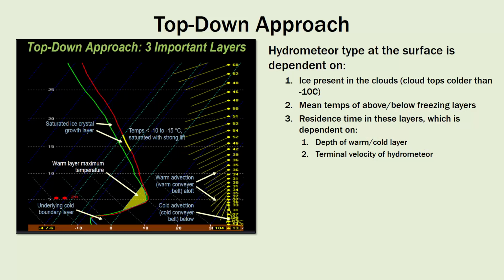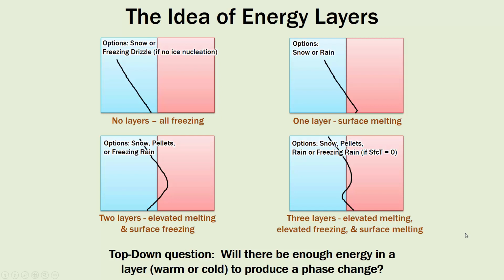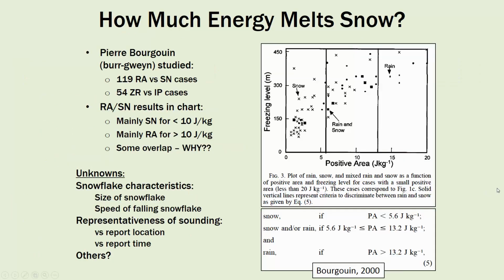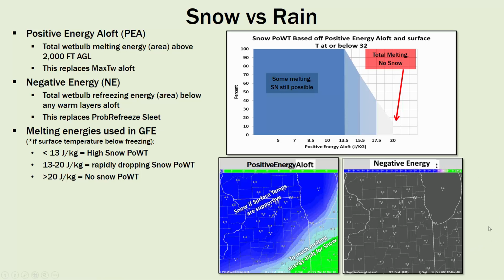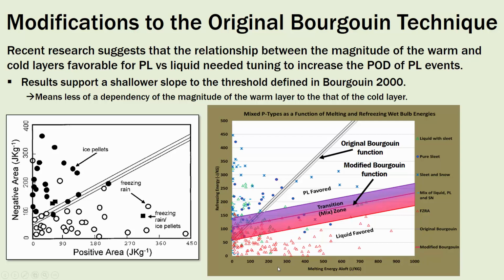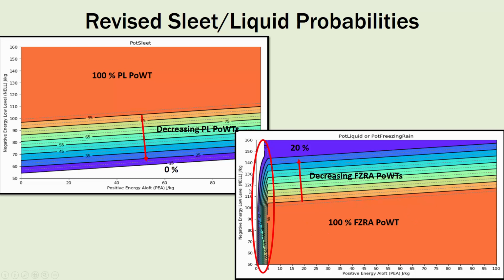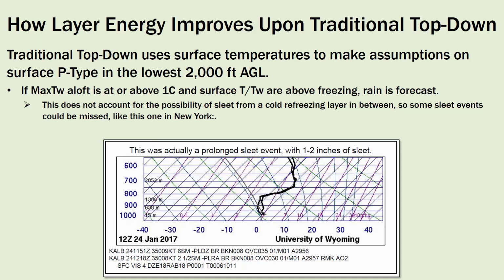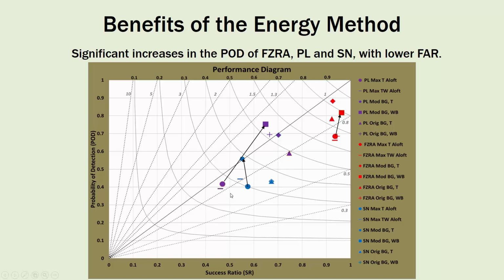Part 1 - Bourgouin Layer-Energy Technique in Forecast Builder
An introduction to the top-down precipitation type forecast process using Bourgouin energy layers. Explains differences from the traditional top-down technique, benefits of using the energy method, changes from the original technique developed by Bourgouin, and preliminary verification statistics.
Chicago, IL